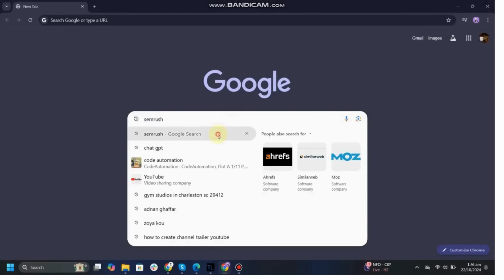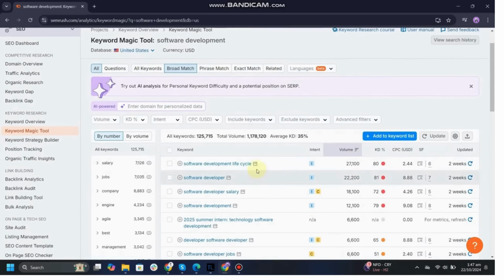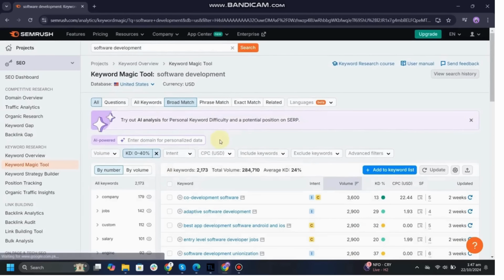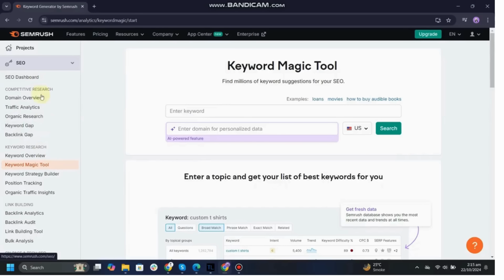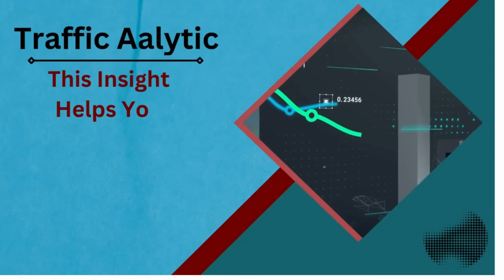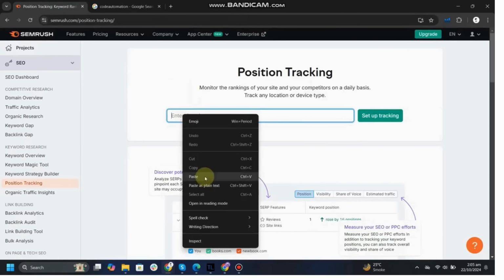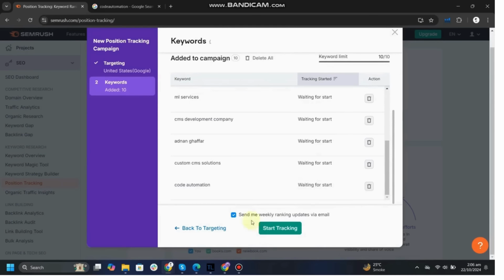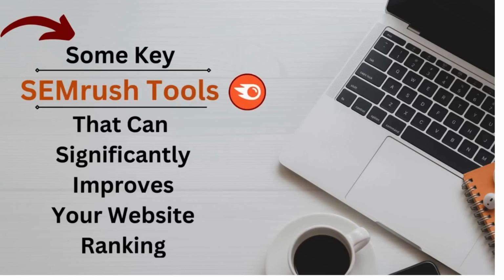SEMrush for Beginners: A complete Guide to SEO Success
Here’s the updated version with the social media links included:

Welcome to our SEMrush tutorial for beginners! 🌟 In this video, we’ll explore essential features of SEMrush that can help elevate your website’s SEO performance.

We’ll cover:
1️⃣ Keyword Research: Learn how to find high-volume keywords with manageable difficulty levels using the Keyword Magic Tool.
2️⃣ Competitor Analysis: Discover how to analyze your competitors’ traffic and keywords to enhance your own strategy.
3️⃣ Traffic Analytics: Understand how to evaluate the traffic generated by specific keywords to make informed decisions.
4️⃣ Position Tracking: Set up tracking for your website's rankings and receive updates directly to your inbox.

Whether you're just starting out or looking to refine your SEO strategy, this tutorial is designed to give you the tools you need to succeed.